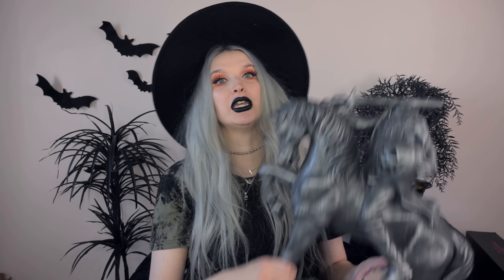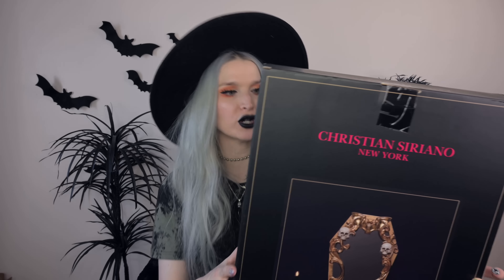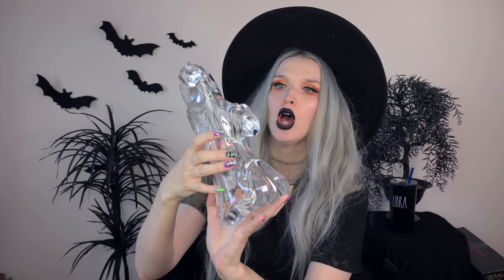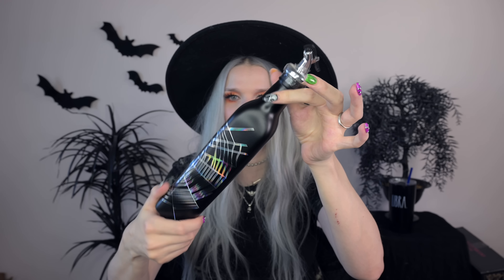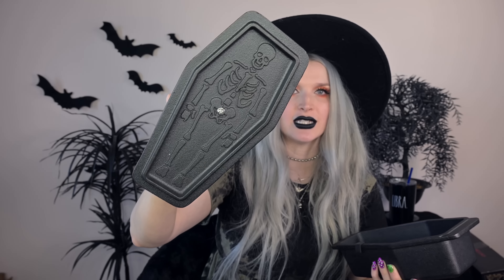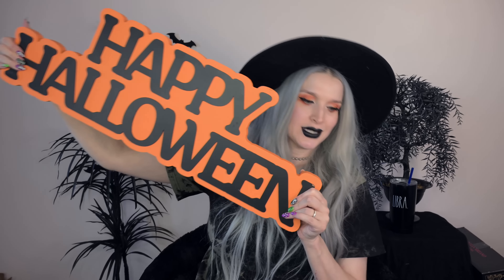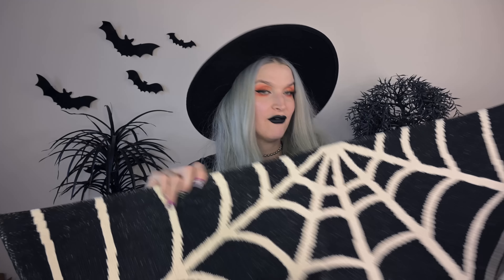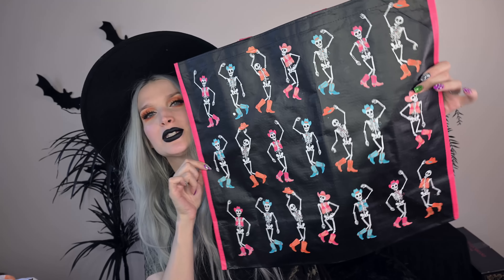HOMEGOODS HALLOWEEN HAUL 2024!!!!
Hey Spooky Family!!! It's finally time to show you some things I picked up while out on the hunt this season!! We're starting with the spooky goods from Homegoods!!! The spooky goods were GOOD this year!! Grab a spooky beverage and a snack cuz you know I'm gunna jab my jaws all day!